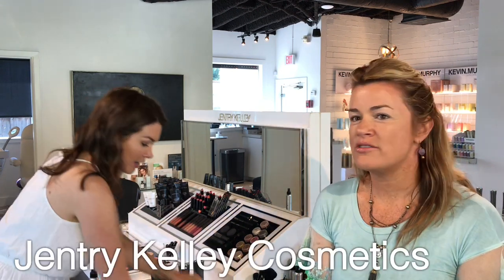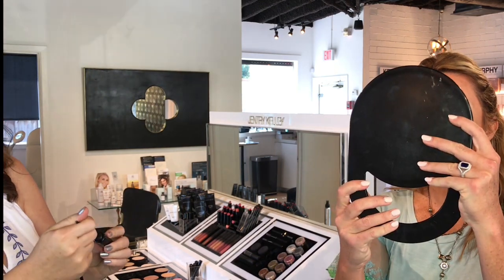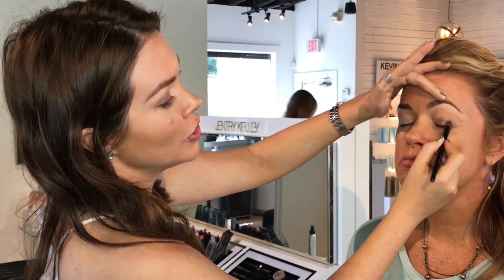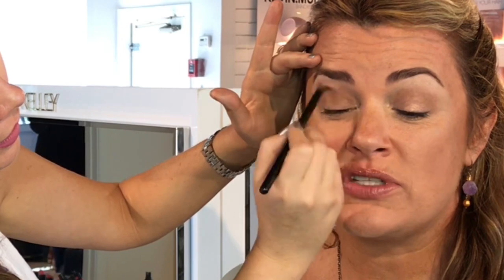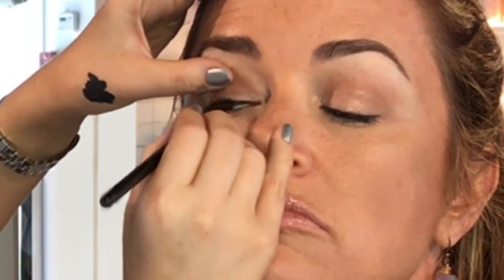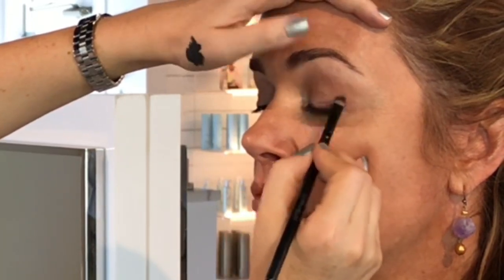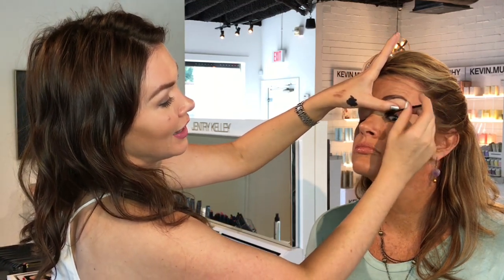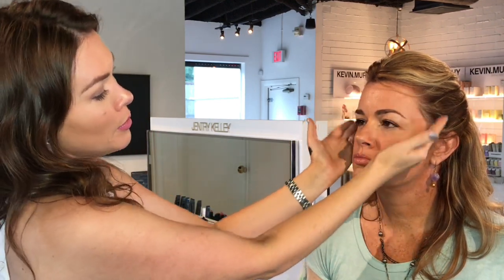After 40 Evening Makeup With Jentry Kelly Part Two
As our skin ages, we often think more makeup will make us look younger and hide our imperfections.  Makeup expert Jentry Kelley says it's not about the amount of products we use, its the kind of products we use and how we apply them that makes the positive difference. In this video she teaches us the essentials of how to accentuate our eyes, lips and lift our cheekbones for a beautiful but natural look.

Learn more about Jentry's products and how to purchase them